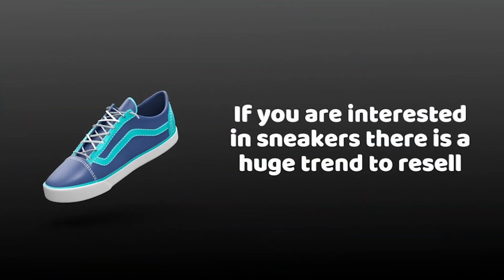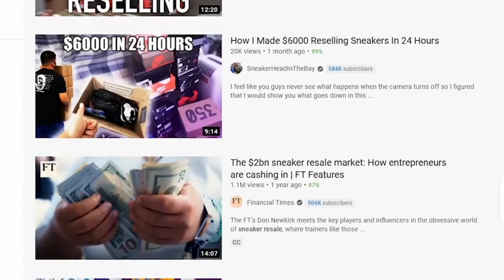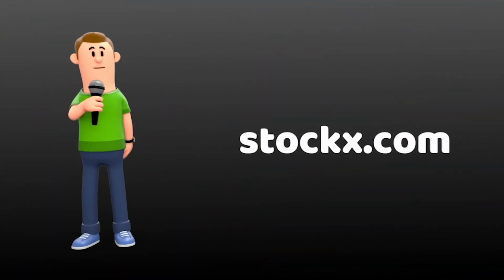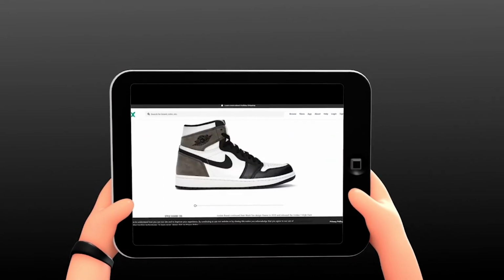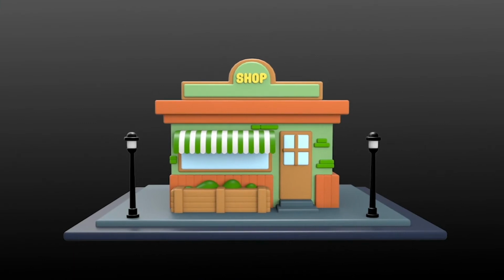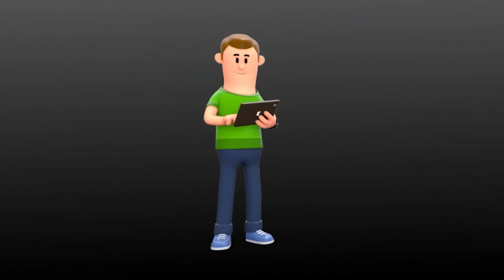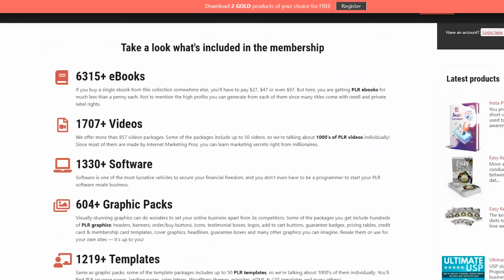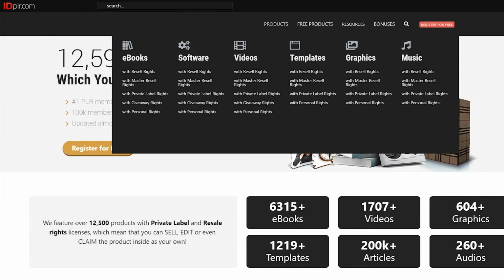How to earn money online 2021 - 9 best ways to make money online in 2021! (start these now)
FLIPPING
Gary Vee

Places to sell your stuff online
eBay
Facebook Marketplace
OfferUp
LetGo
Craigslist
Mercari
Poshmark

FREELANCER

Today's Popular Trends | Bubble Trends
Redbubble Popular Tags (dabu.ro)

how to earn money online 2021, digital marketing, clickbank tutorial, online earning at home in pakistan, online earning best website, , how to make money online in 2020, make money in 2020 for free, make money online 2020 free, best, ways to make money in 2020, ways to make money from home in 2020

how to earn money online 2021 - how to make money online 2021 from home - how to earn money online 2021 (worldwide) 💸. how to make money online in 2020 / 2021 | 7 ways to make money online today.
how to make money online in 2021 | 5 best ways. how to earn money online in 2021 || how to make money online in  2021 |. another great way to make money online in 2021 is to start an online course!

today  in addition to talking about how to make money online  we’ll also be going over how you can easily smash the youtube algorithm for the like button.

how to make money online as a kid/teen in 2019: .. 🔔if you're new  subscribe to receive some awesome content on how you can make money online and succeed in your online business.